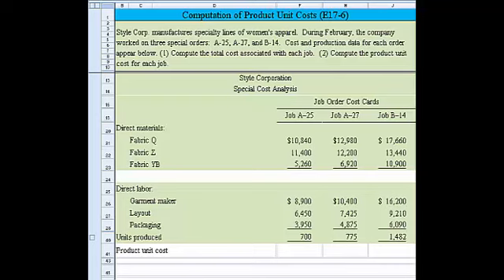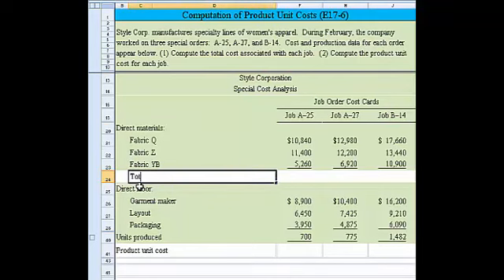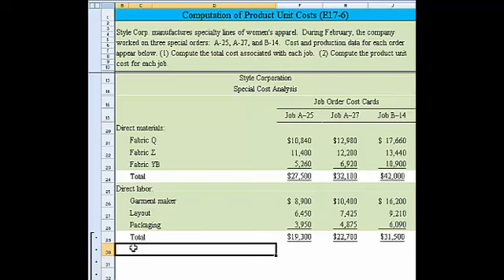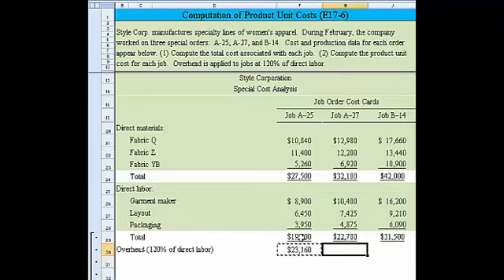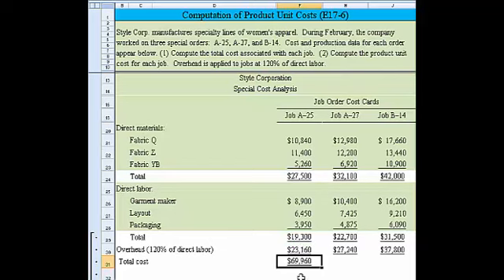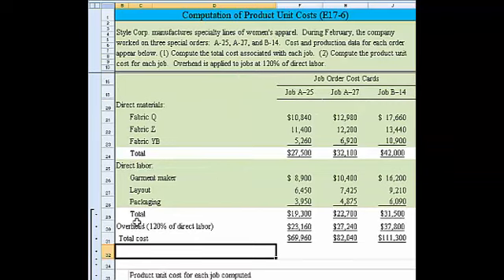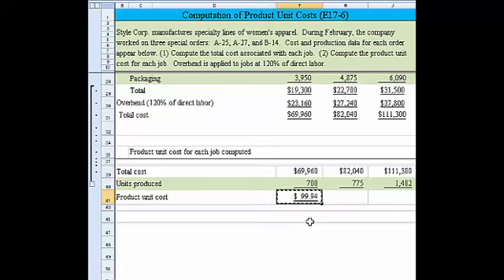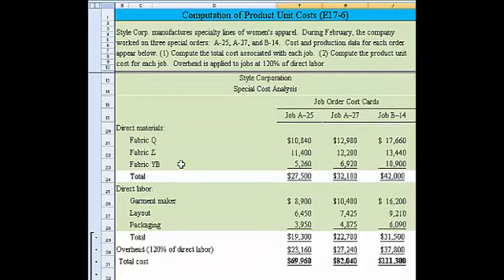Computation of product unit cost, E17-6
Product unit costs, Managerial Accounting